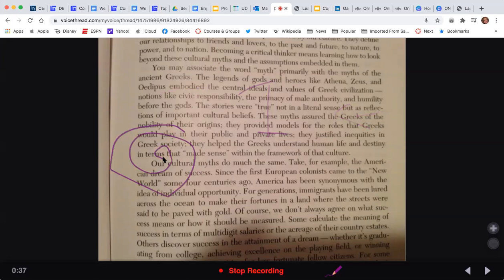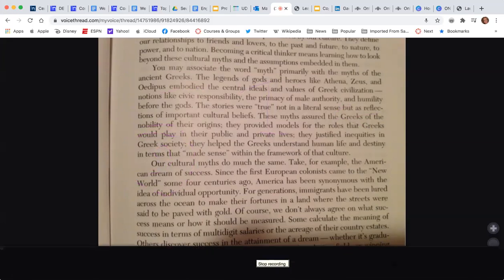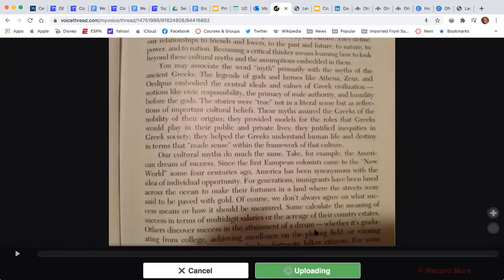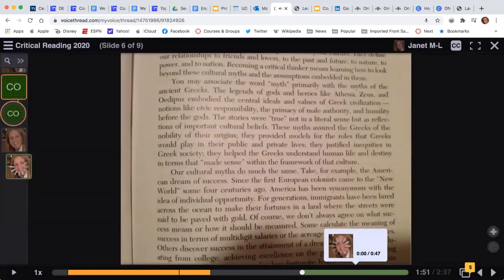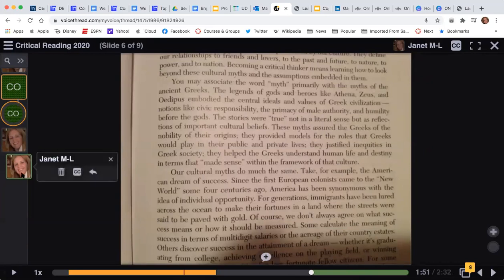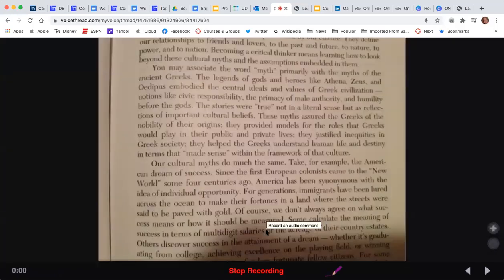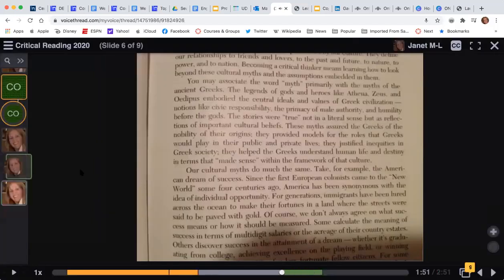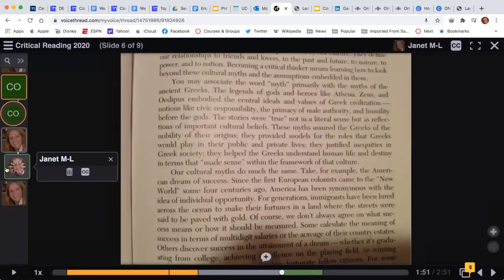Mini Tutorial How to Respond on a VoiceThread Slide